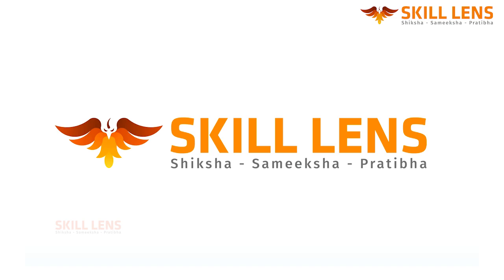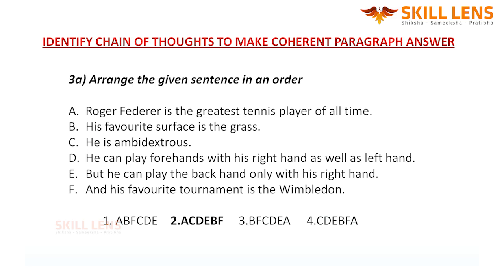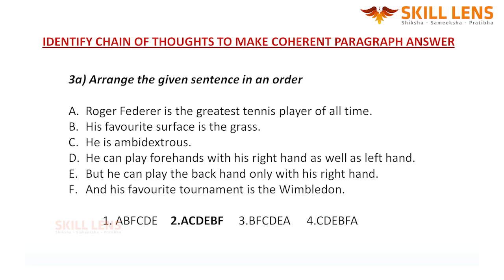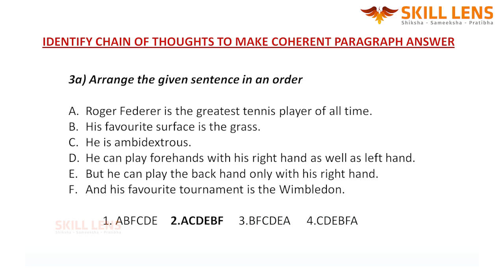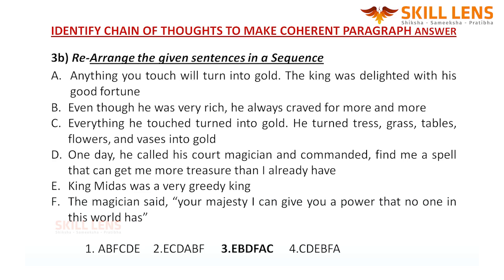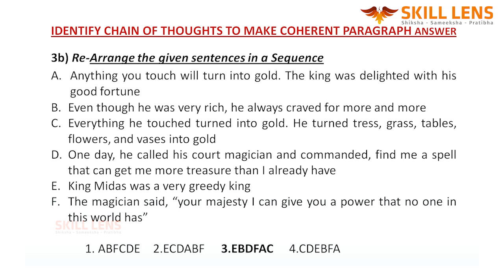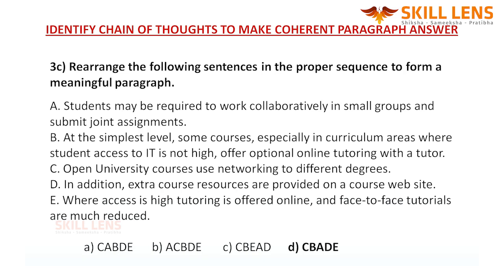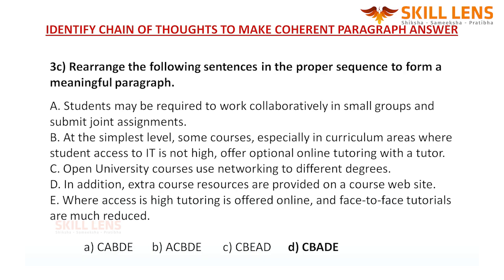Ordering of Sentences Part 03